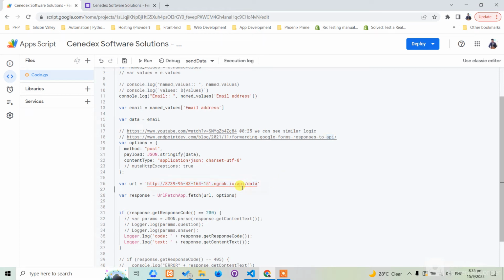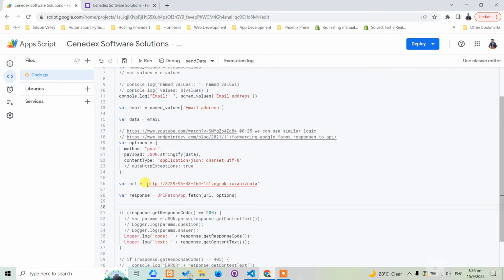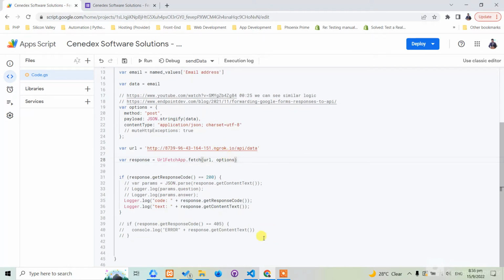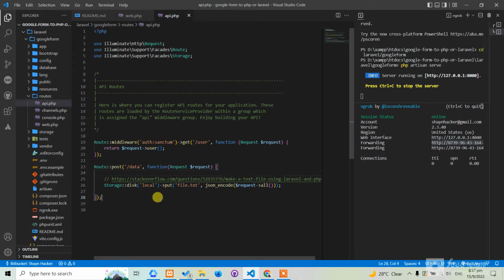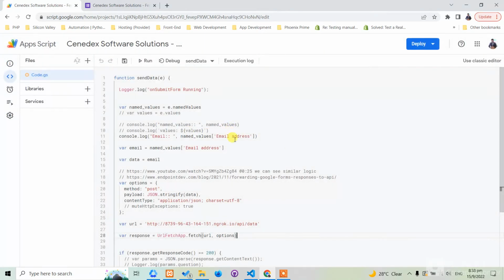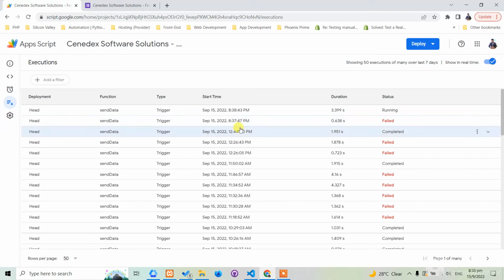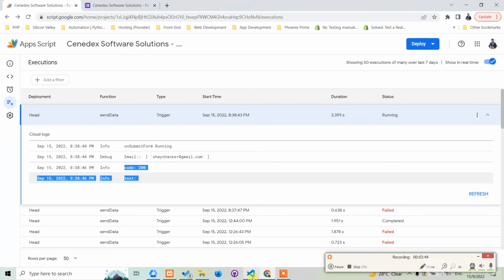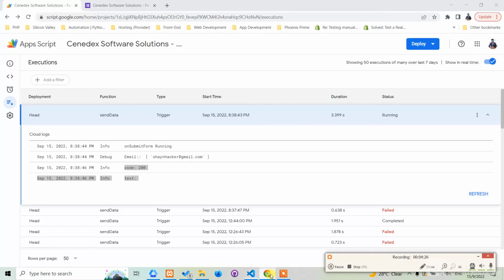Send Google Form Data to PHP or Laravel Part 2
The purpose of this repository is to show how data can be sent from a Google Form to either PHP or Laravel.
The data will not be stored to a database but a txt file as it is quicker for testing. I am doing this to help solidify my own experience with this, particularly the Laravel aspect since I am new to it and to help others especially the less experienced.
There will be two folders, pure PHP and Laravel respectively.
You can refer to the repository on GitHub at the following